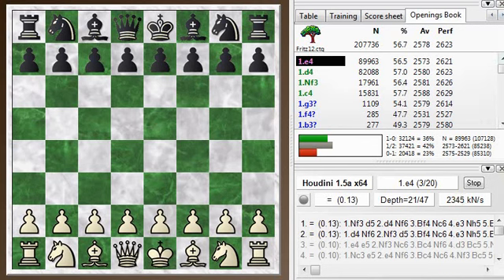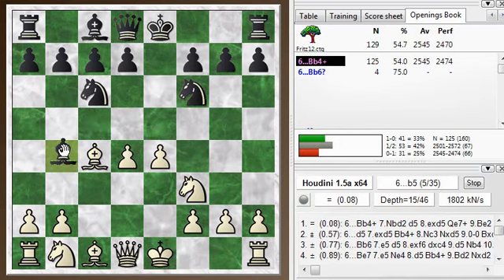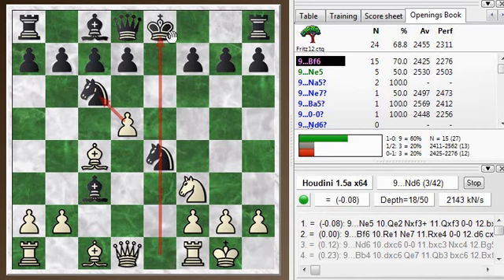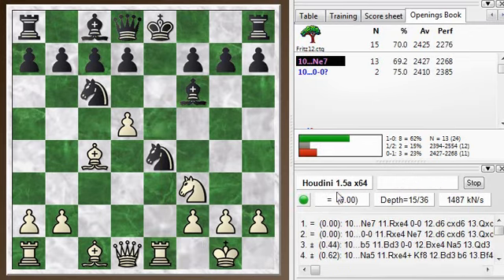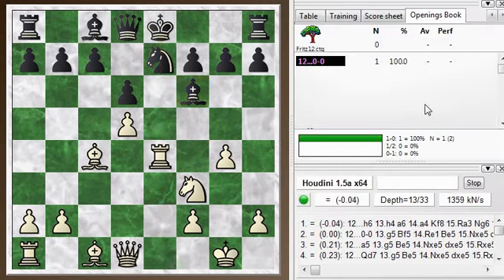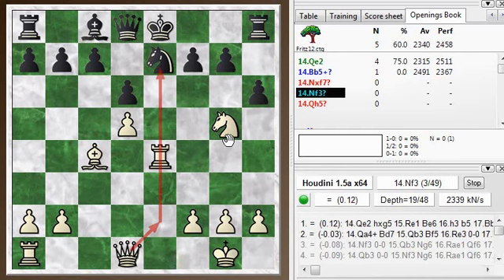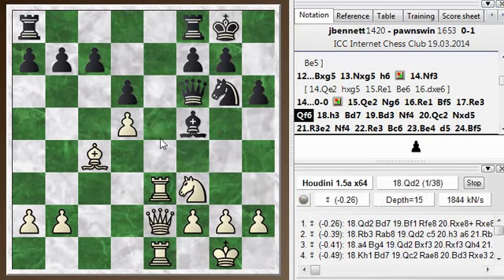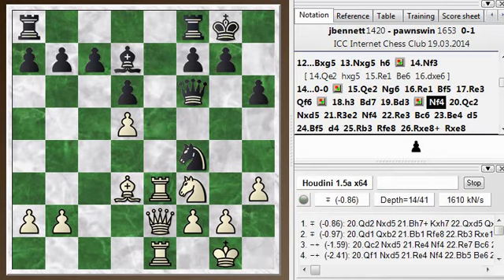Blitz chess postmortem #234: Italian game - Moeller attack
I use the opportunity of this postmortem to explore this interesting gambit in the Italian game.  The chess engine has some suggestions to improve my play, as always.